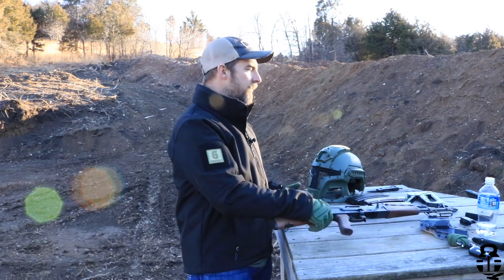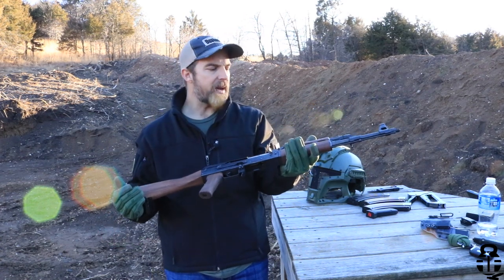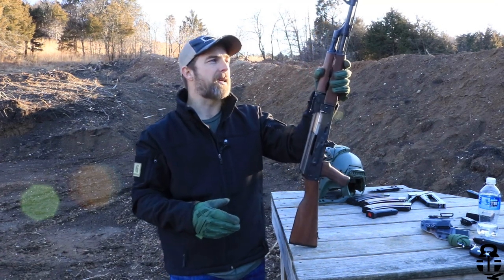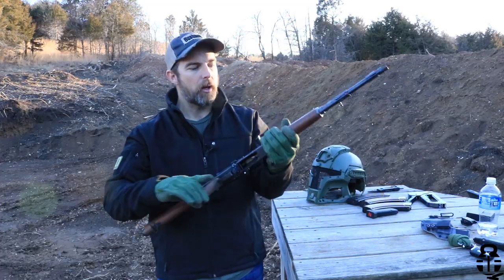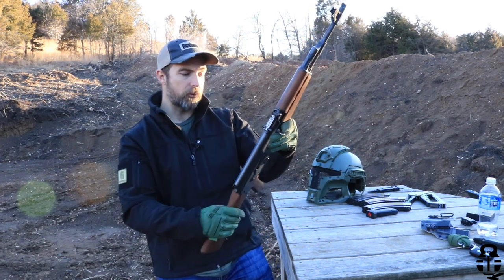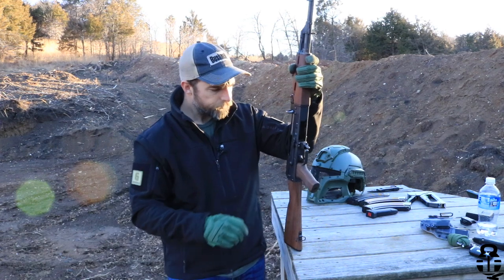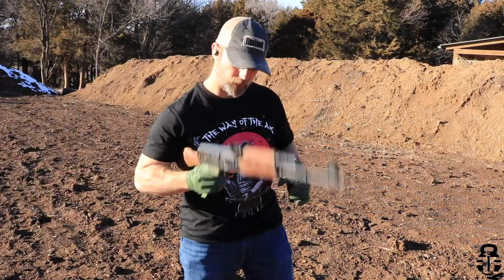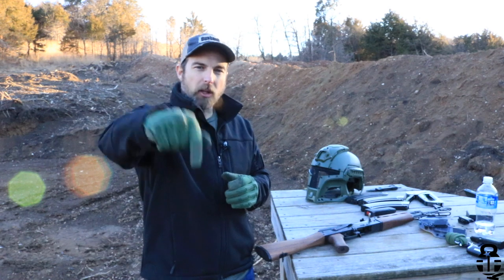A Different Kind of AK? Zastava Arms USA ZPAPM70 -- The Kalash Files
The Zastava Arms USA ZPAPM70 is patterned off of the Yugo M70. This rifle has a number of differences and a great example of capturing the essence of the AK but adapting it to the needs of former Yugoslavia.

Sig Sauer Romeo 5
Primary Arms 1-6x24mm FFP
Primary Arms 3-18x 50mm FFP 6.5 Creedmoor
Trijicon MRO
Trijicon RMR
Vortex 30mm Scope Rings
Ameriglo IDOT Sights
Howard Leight Active Hearing Protection
Maglula UpLULA Universal Magazine Loader
IPSC Targets

★★★ Camera Equipment★★★
Cannon EOS T6i Rebel
Rode Lavalier Mic
Box Lights
Rode VideoMic Go

Stranger Things Remix by Leslie Wai -- used with permission